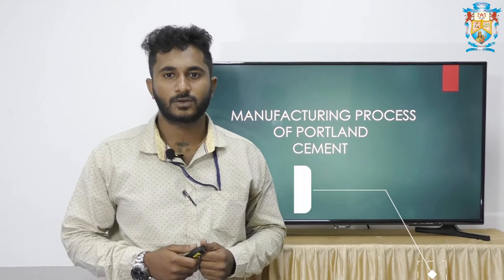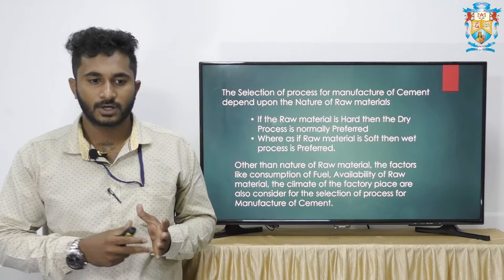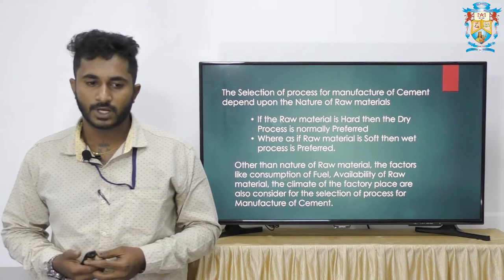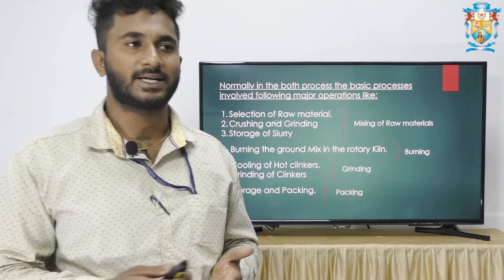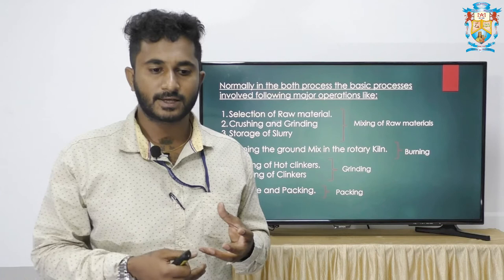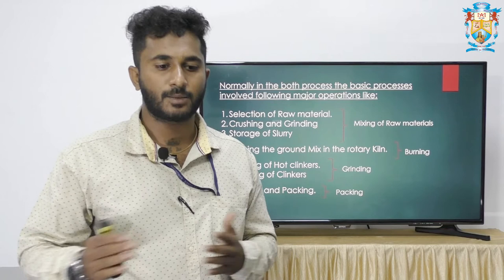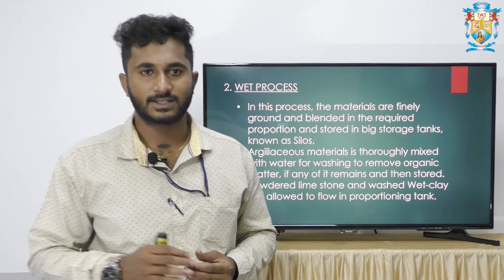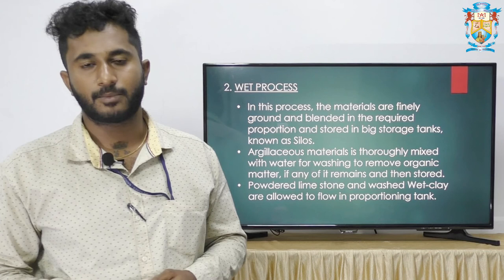Manufacturing process of Portland cement by John Melroy Fernandes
Topic :- Manufacturing process of Portland cement
Subject :- Building materials
Lecturer :- John Melroy Fernandes
Course:- B.sc in Interior design and decoration